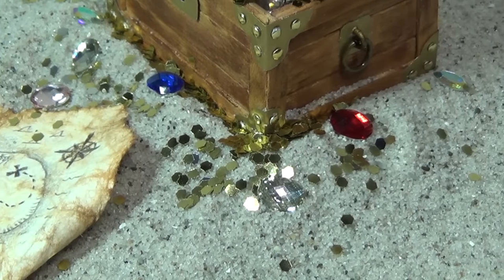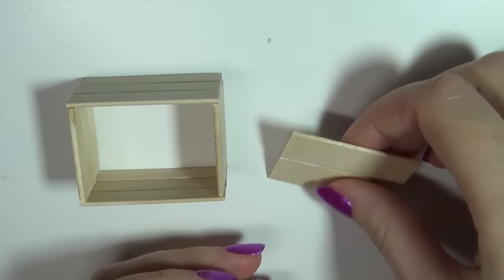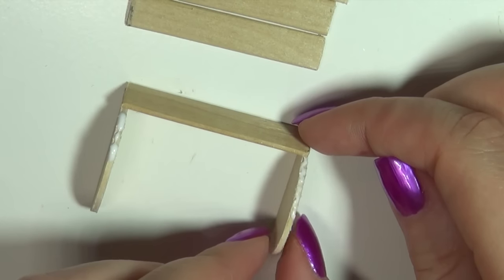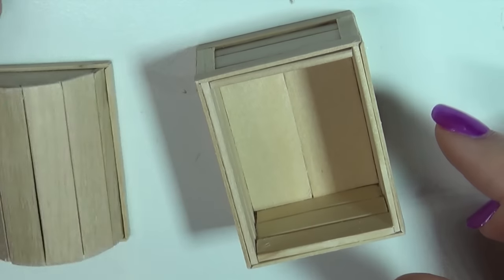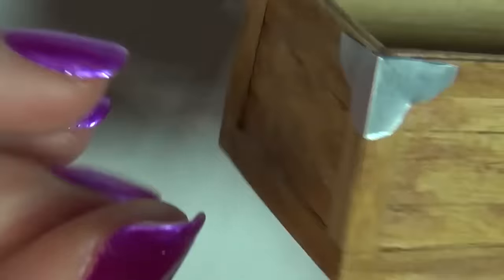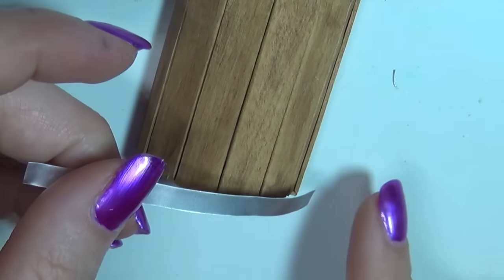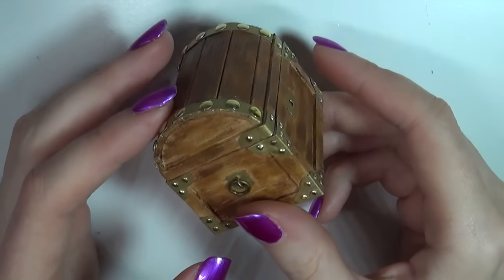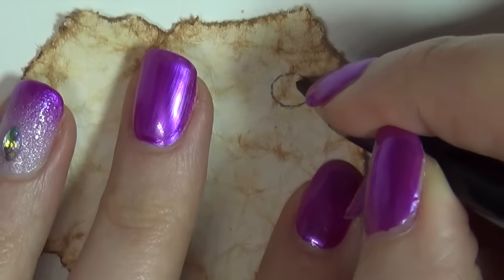Miniature Treasure Chest & Treasure Map - Tutorial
Hi guys! Today we're making this cute miniature treasure chest and treasure map :D You can fill it with whatever treasure you want; I just used nail art glitter and rhinestones ;) The chest is made from popsicle sticks which are easy to work with and put together with glue. I made this in 1:12 scale, but you can make it bigger to fit a Barbie or other doll.